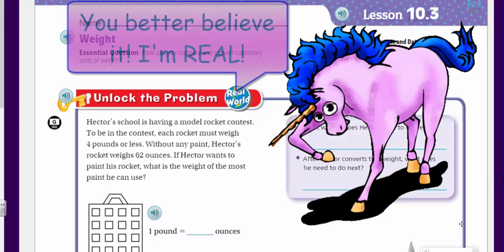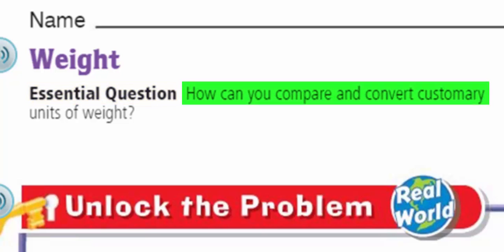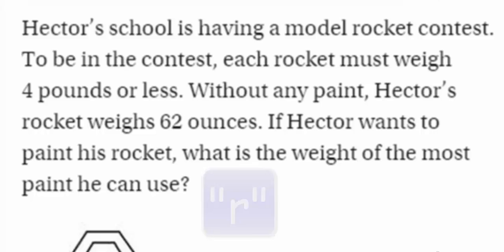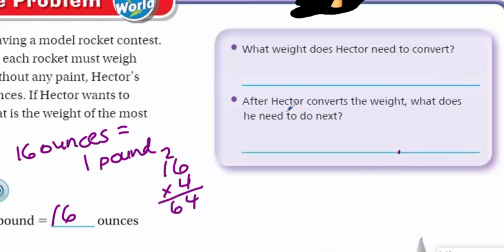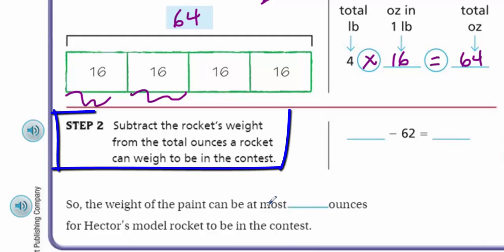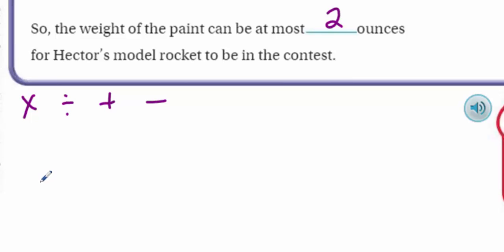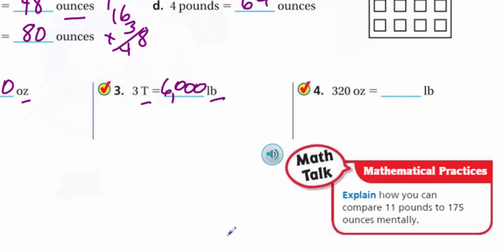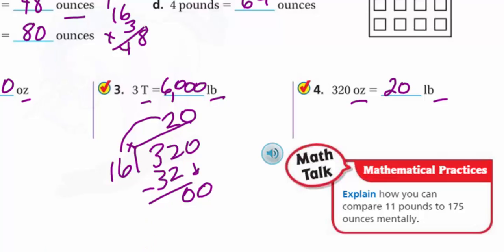Go Math 5th Grade Lesson 10.3 Weight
This Go Math video addresses the Essential Question: How can you compare and convert customary units of weight. I demonstrate how to solve a word problem by comparing different units of weight and then converting them for the purpose of problem-solving. I stress the importance of using the correct operation when converting from smaller to larger units and vice versa.